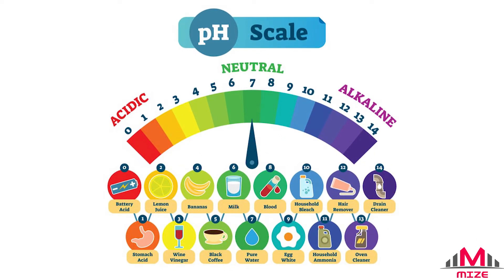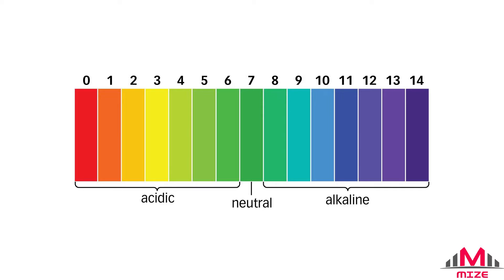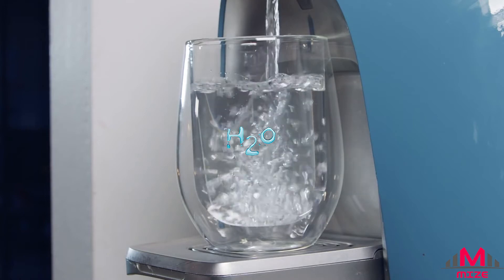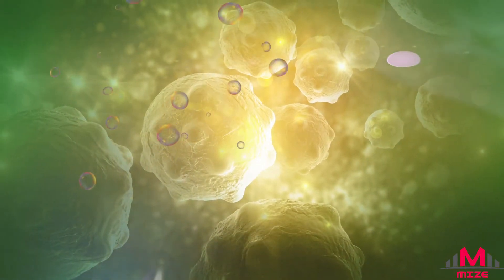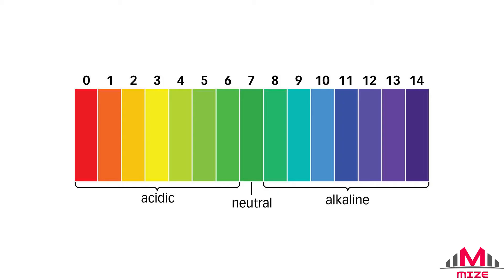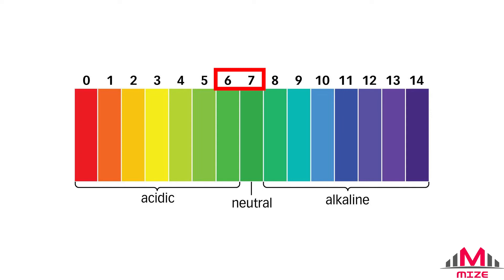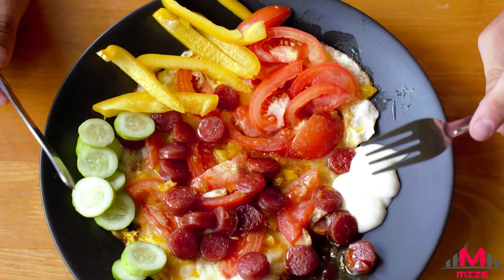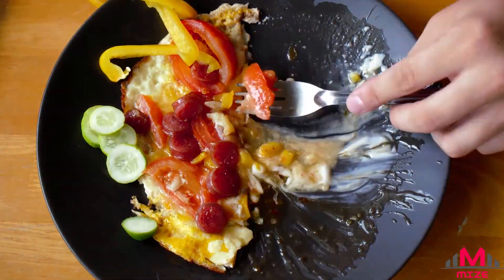WHAT IS THE PH SCALE?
The pH of a solution is a measure of how acidic or alkaline it is on scale. Learn more what acidic and alkaline means, by watching my video.